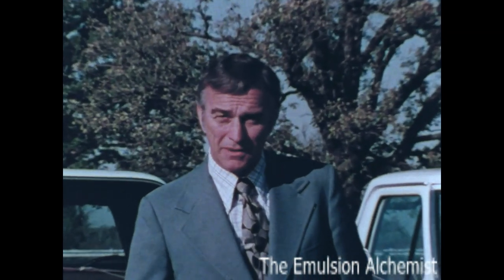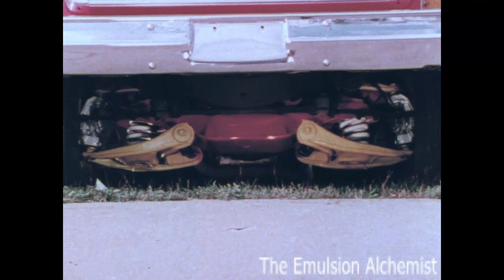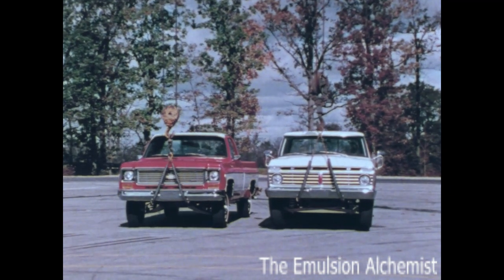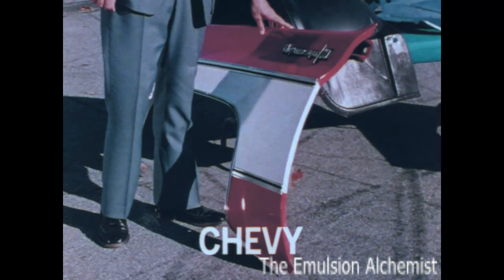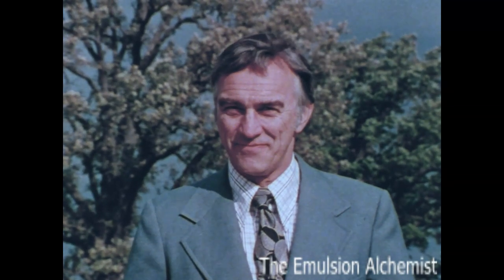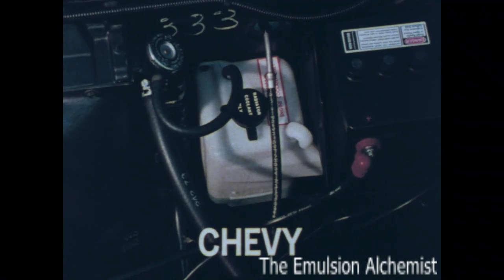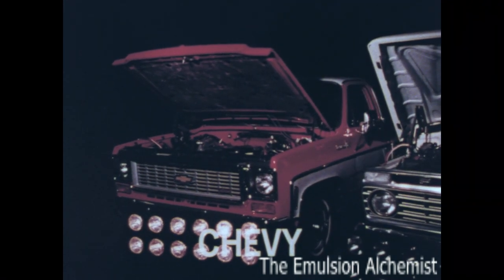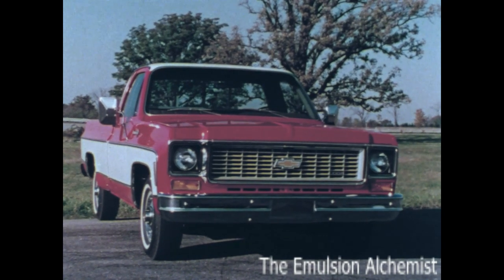1974 Chevy VS Ford Trucks side by side comparison dealership promotional training movie film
This 1974 Chevrolet promotional film, titled " Chevrolet Trucks 1974 Pickups Comparison ", was sent to the Chevrolet car dealerships to be used as an in-house Sales and customer training film. The film highlights technical aspects and features of the new model year. If you look up a different film I posted, titled "1974 Chevy Selling Monte Carlo ", you can see a rare glimpse of the film cartridge viewer that was used at the dealership where the customers and personnel were to view these films. The machine was made by Technicolor and called the " Chevrolet Mini Theater System "